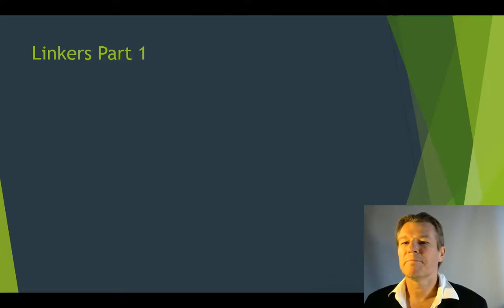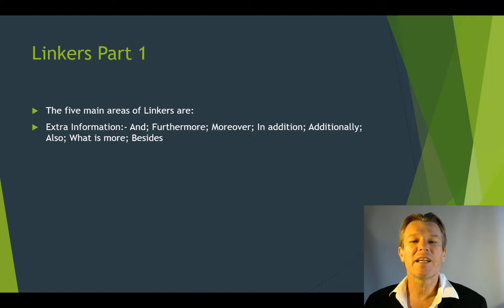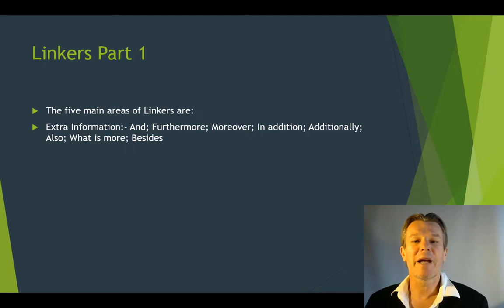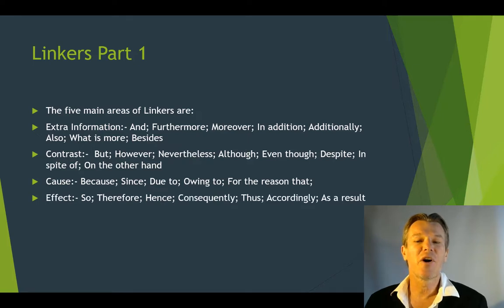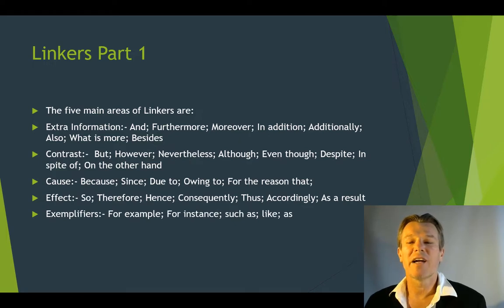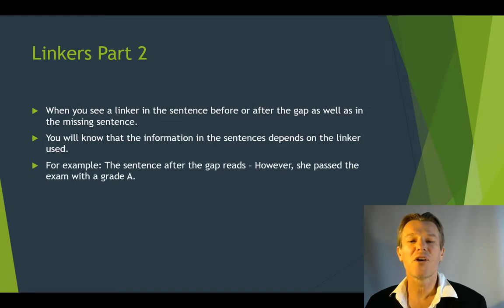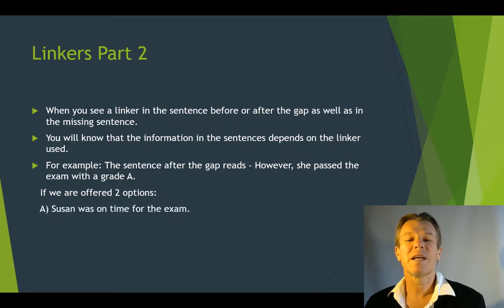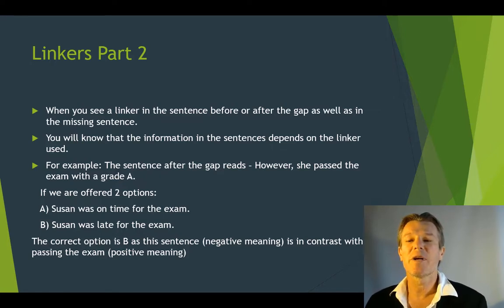4 BEC Vantage Reading part 2 Linkers 剑桥商务英语 中级